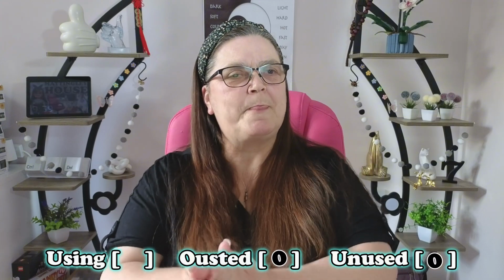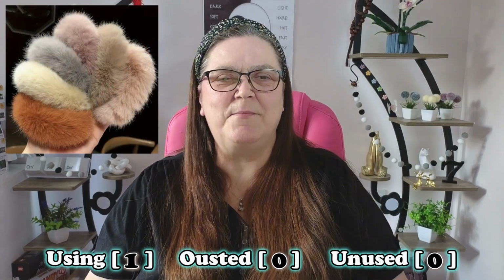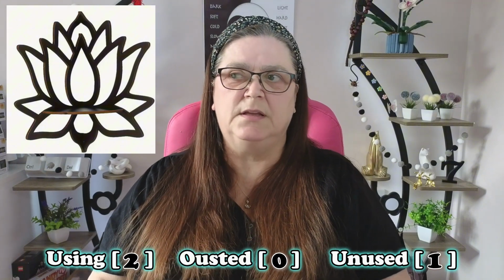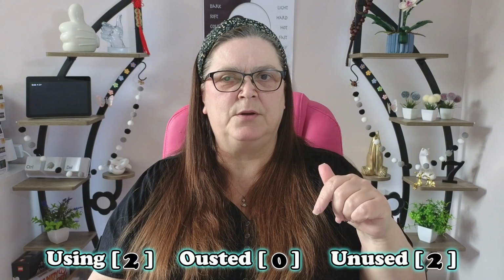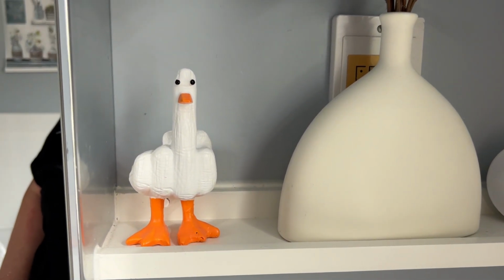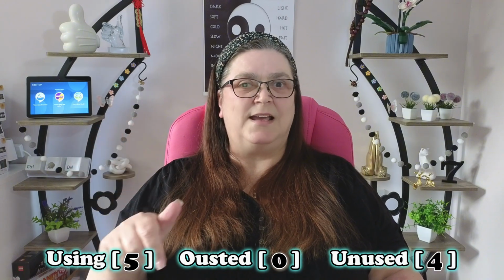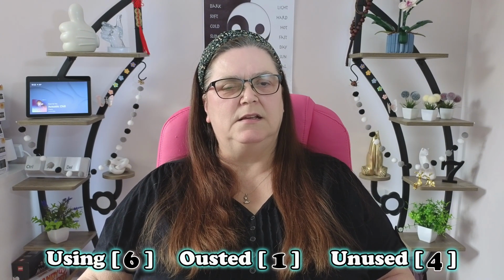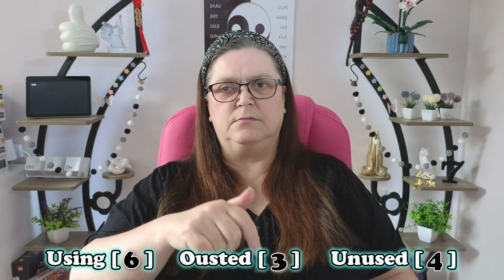Temu Shopping Haul REWIND 23 | Where Are They Now?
Let's REWIND and find out where they all are now! Join me for a chat and review of my 23rd Temu haul.

✿ Let's chat in the comments or on FB
╚══╩═╩═╩═╩═╩╩╩╩═╝ツ

Absolutely not necessary but always fully appreciated x
✿ YouTube 'Super Thanks'
    via the ... menu under each video

SHOP WHAT I SHOPPED IN HAUL 23 :-
These links are direct to the products for you and have been updated here and in the original shopping haul vid [LINKS UPDATED SEPT 2024]

✿ Don't forget to look for 'Price Reductions' in your previous orders [you have 30 days to make use of it]. I check daily, click each order and open it and then click the 'Price Reduction' link

Corner Floating Wood Shelf ✿ £3.29 ✿ [similar]
Wall Art For Home Office ✿ £2.98 ✿ xxx

TEMU:-
Temu, which stands for Team Up, Price Down, is an e-commerce company that connects consumers with millions of merchandise partners, manufacturers and brands with the mission to empower them to live their best lives. Temu is committed to offering the most affordable quality products to enable consumers and merchandise partners to fulfill their dreams in an inclusive environment. Temu was founded in Boston, Massachusetts in 2022.

1.Sign in or sign up on Temu
2.Add items to your shopping cart
3.Proceed to the checkout